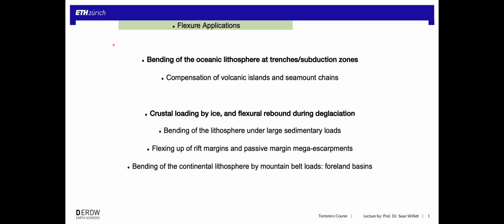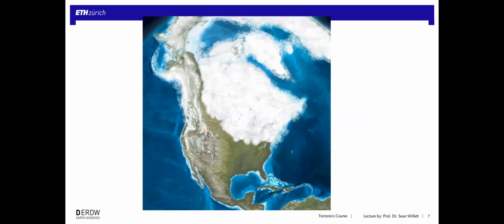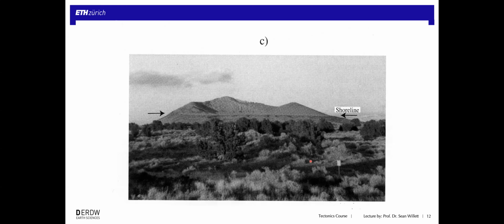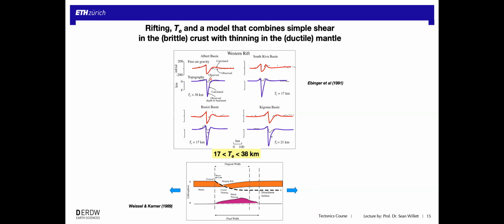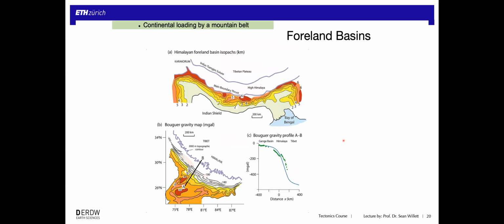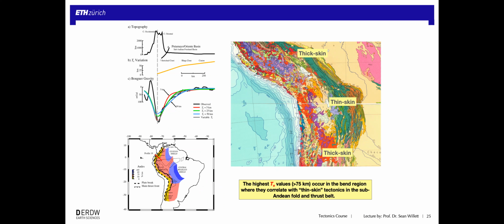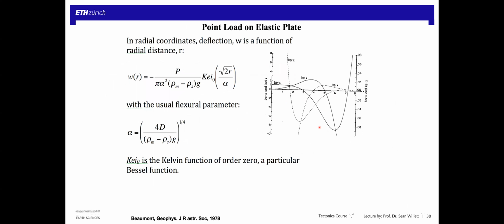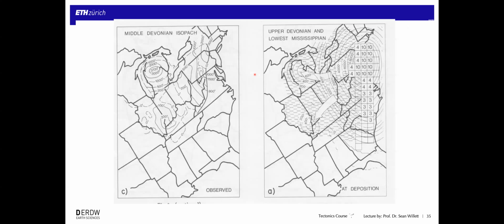Flexure Part 2 Applications